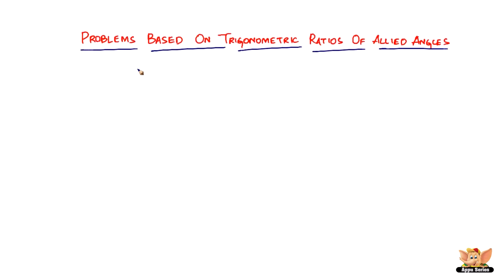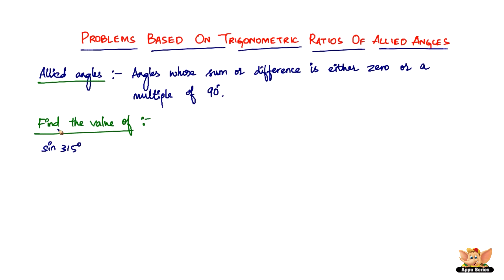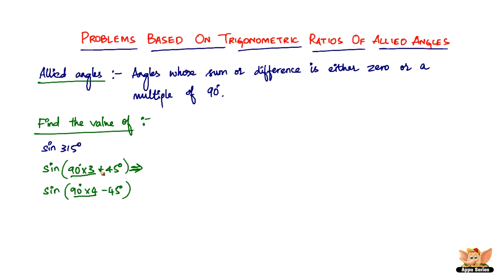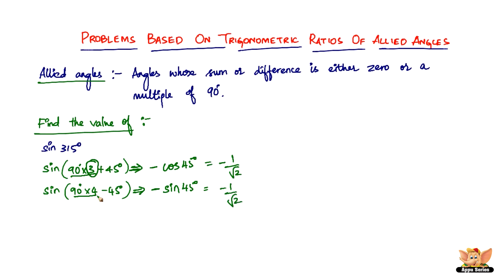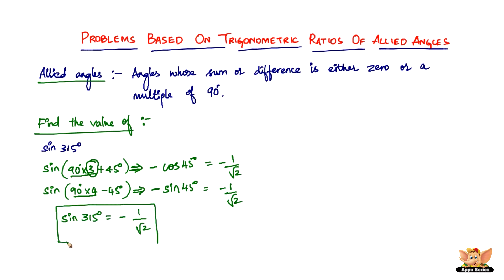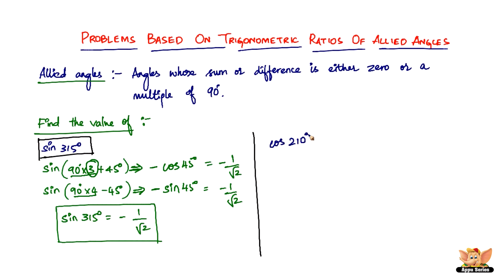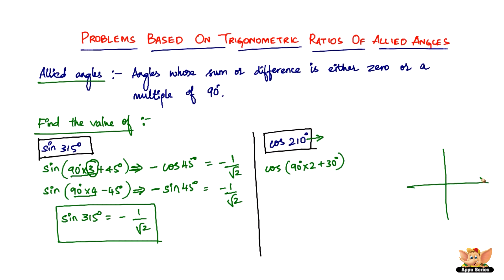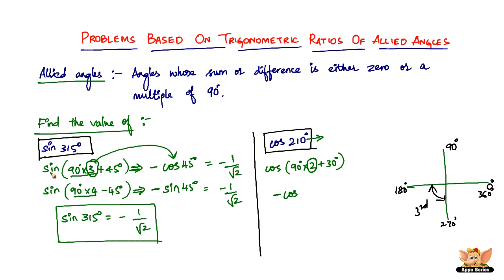How to solve problems based on trigonometric ratios of allied angles?-- Vol 1/5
Learn how to solve problems based on trigonometric ratios of allied angles from this video.